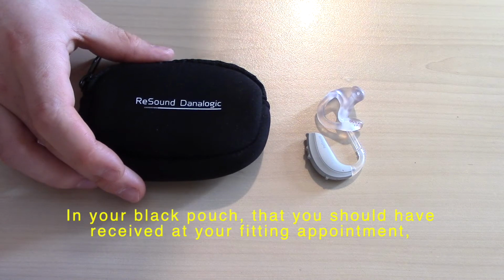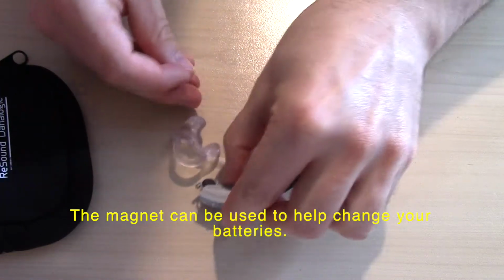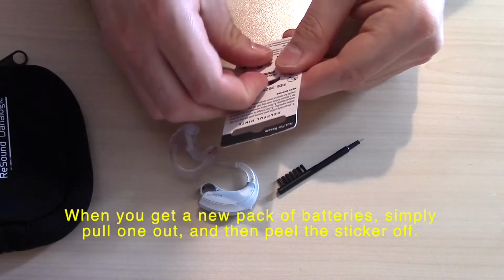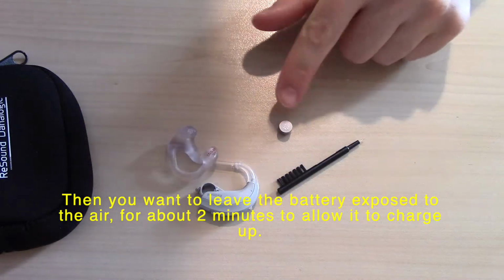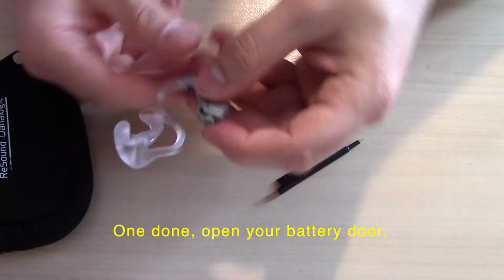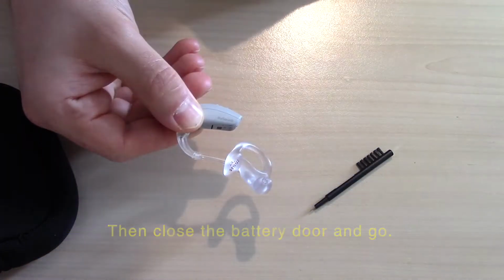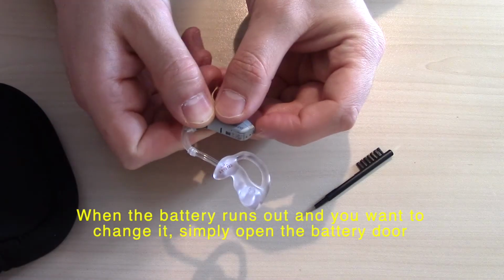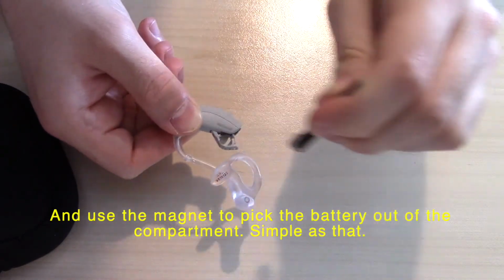Tip for Changing Hearing Aid Batteries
This video series has been developed by the Audiology department of the Royal Berkshire NHS Foundation Trust.